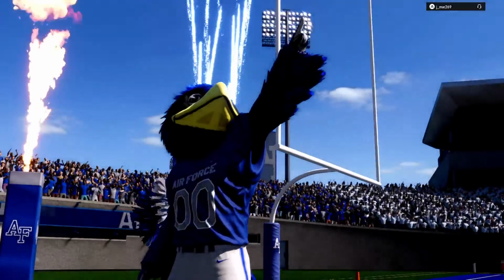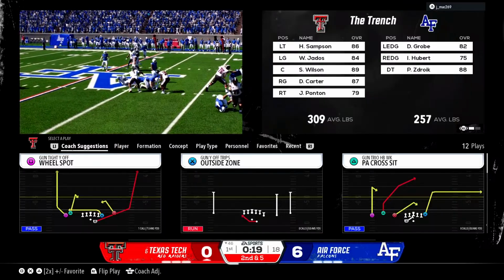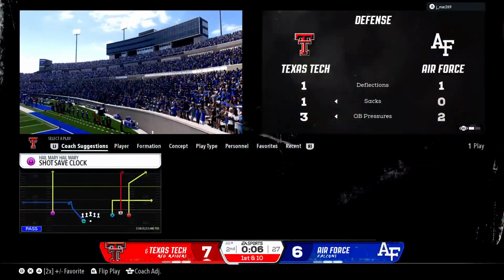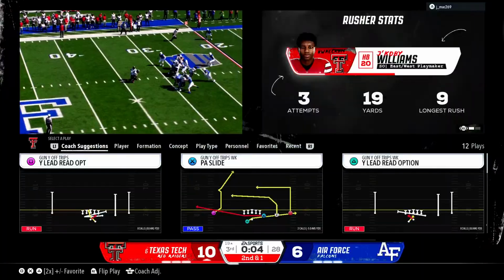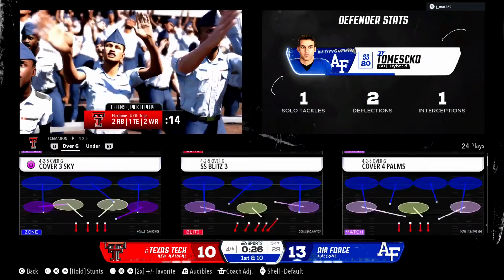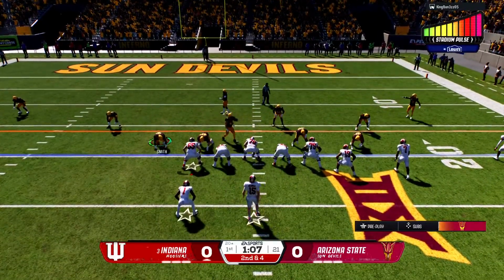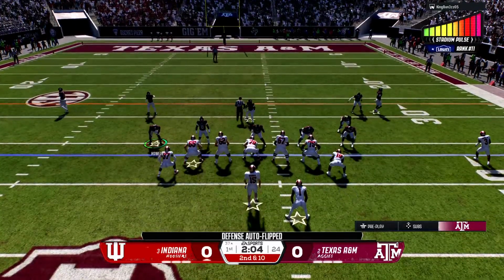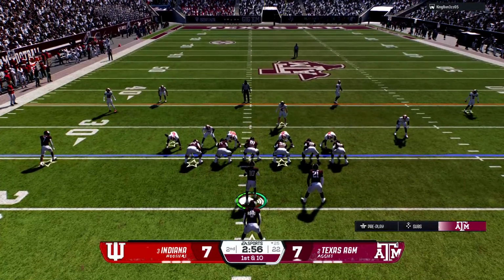College football 26 gameplay